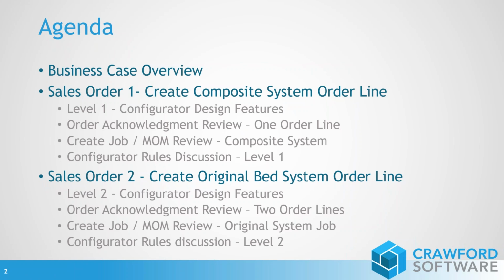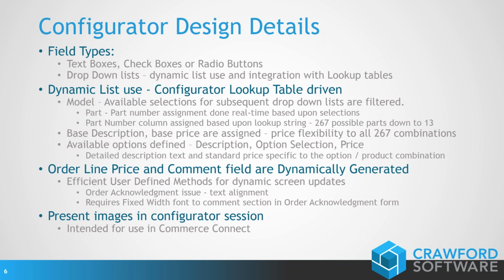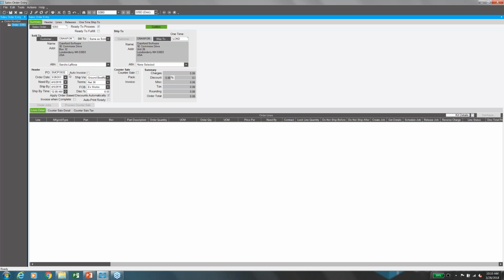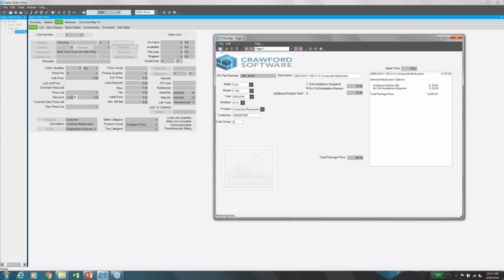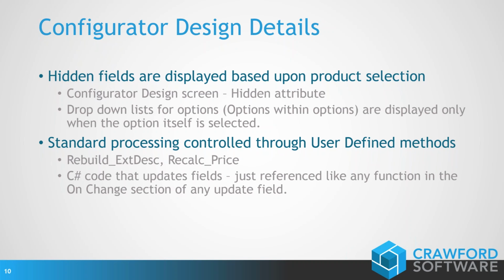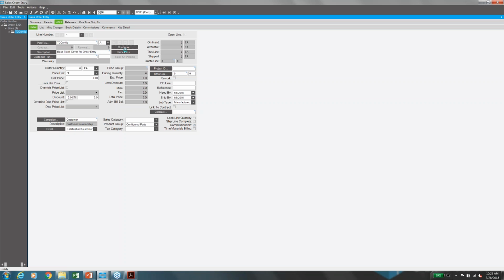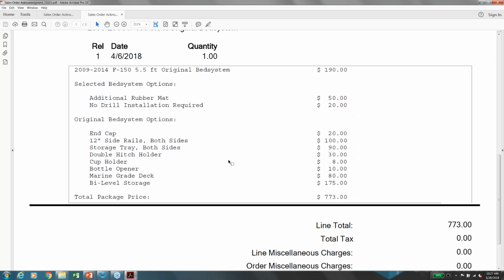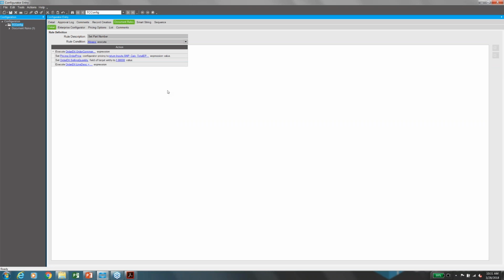Epicor Product Configurator Webinar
In this webinar Crawford Software will demonstrate a working example of a product configurator and provide an overview of how we implemented the functionality demonstrated.